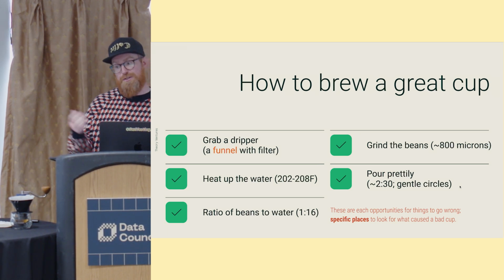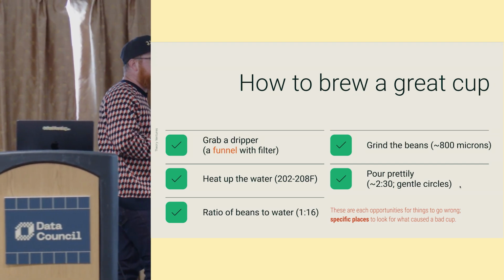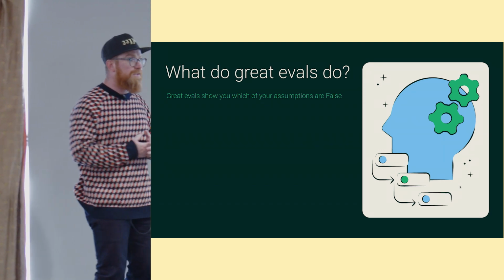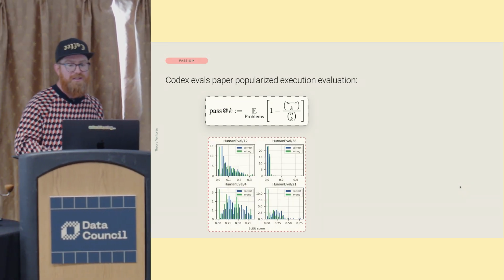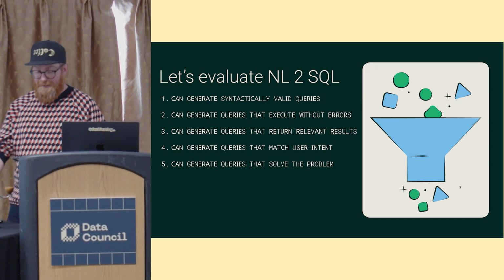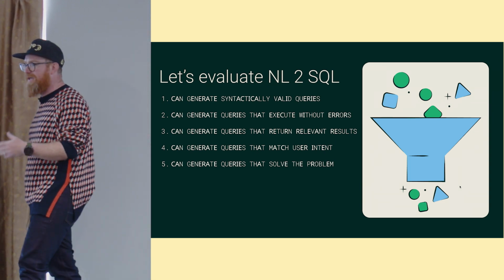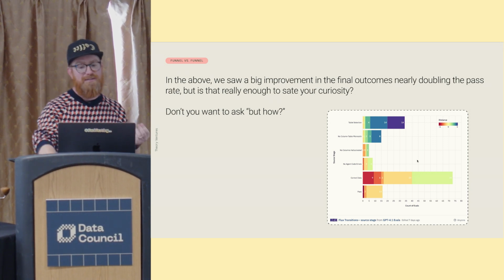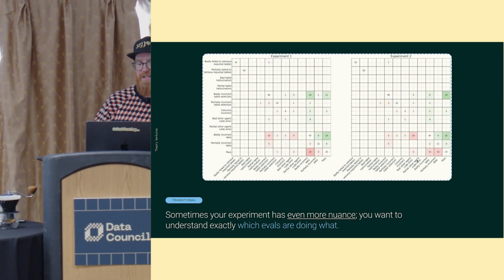Failure is a Funnel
[2025 - Day 1 - Data Science & Algos] Bryan Bischof shares insights from systematic approaches to evaluating and improving LLM performance, exploring practical frameworks for transforming experimental models into production-ready systems. This talk offers valuable perspectives on identifying failure patterns, establishing reliable production environments, and moving from experimental "slop" to scalable production systems, essential for teams assessing LLM quality or building robust deployment pipelines.

ABOUT THE SPEAKER:
Bryan Bischof, Head of AI, Theory Ventures -